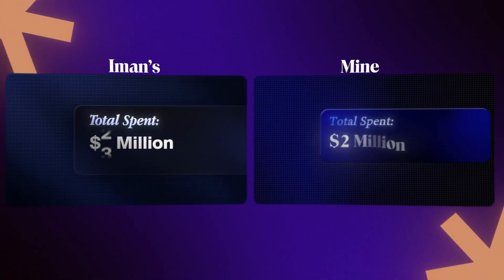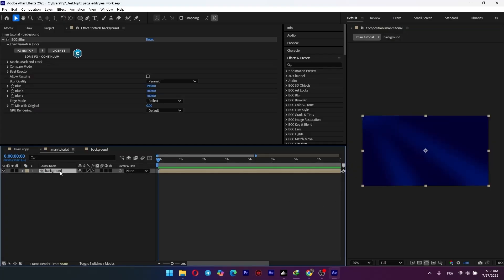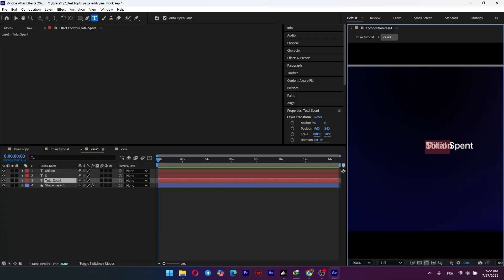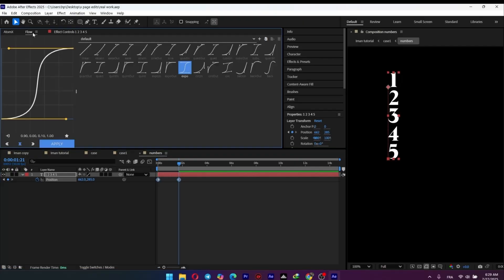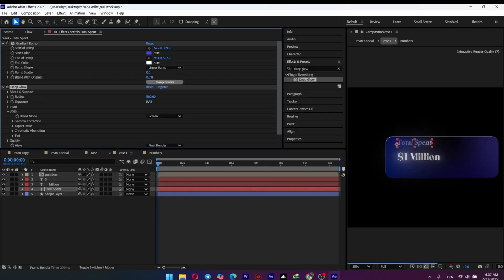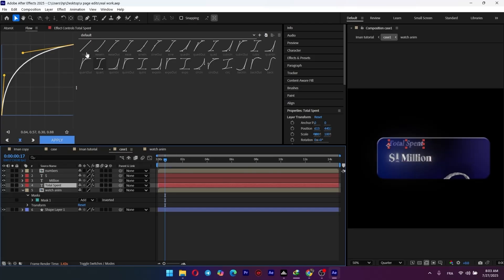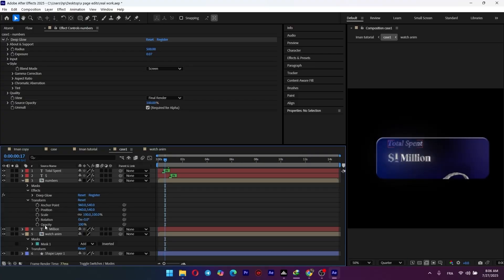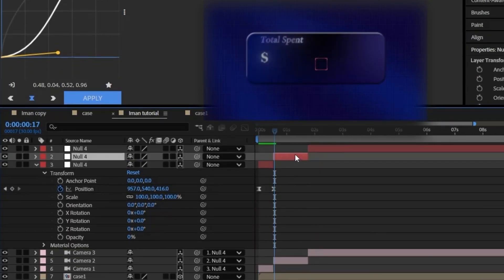Iman Gadzhi 3D Animation: Create a clean 3D Watch Scene in After Effects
Learn how to edit like Iman Gadzhi by recreating his iconic "$5 Million" 3D watch graphic in this complete, step-by-step After Effects tutorial. This full project breakdown covers the entire professional workflow, from designing the background to the final cinematic camera move.

This is more than just an Iman Gadzhi animation tutorial; it's a deep dive into the techniques that create a high-end, premium feel. You will learn:
► Iman Gadzhi Animation Style: Master the subtle motion, glassy textures, and clean look.
► 3D Graphic Workflow: Learn how to create beveled 3D cards, animate 3D models, and add realistic shadows.
► Advanced Text Effects: A full breakdown of the signature "Deep Glow" and "Satin" text effects.
► Number Counter Animation: Create the satisfying rolling number effect from scratch.

By the end of this video, you will have the skills needed to create viral-style motion graphics right inside After Effects.

PLUGINS & ASSETS USED:
🔗 Deep Glow Plugin
🔗 BCC Blur (or Gaussian Blur)
🔗 Flow Plugin
🔗 AtomX Extension
🔗 3D Watch Model (.GLB)

TimeCodes
0:00 - The Final "$5 Million" Graphic (Gadzhi Style)
0:45 - Step 1: Textured Background Design
1:50 - Step 2: Creating the 3D Glass Card
2:54 - Step 3: Professional Text Styling & Glows
4:07 - Step 4: Animating the Number Counter
6:26 - Step 5: The 3D Watch Animation
12:00 - Step 6: Final Cinematic Camera Polish